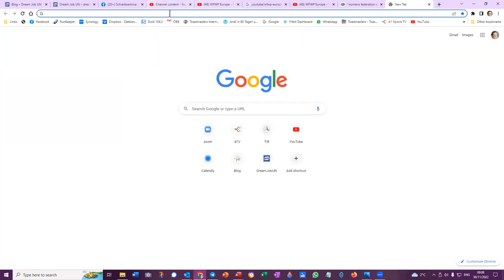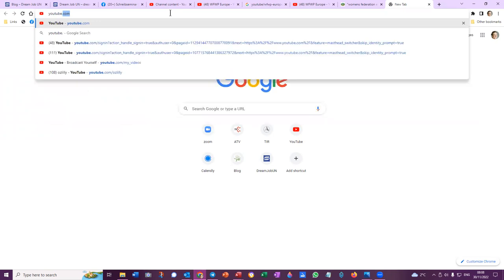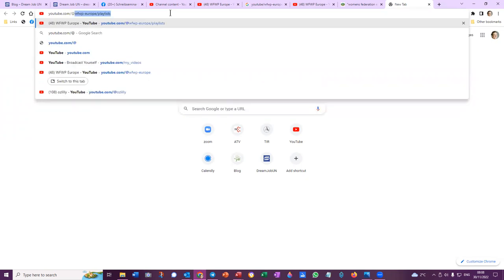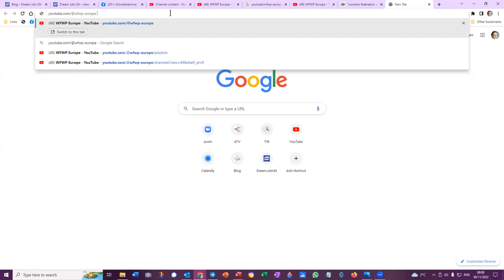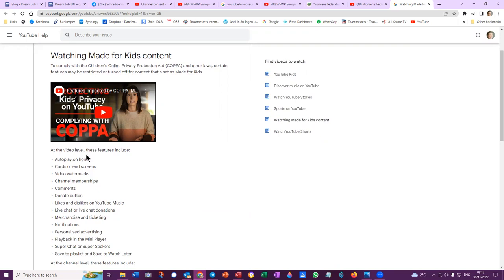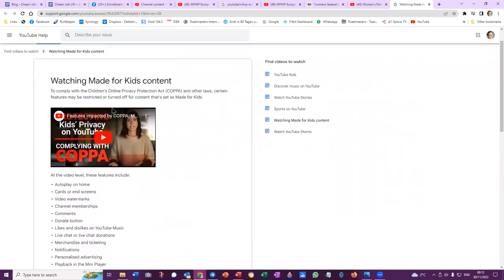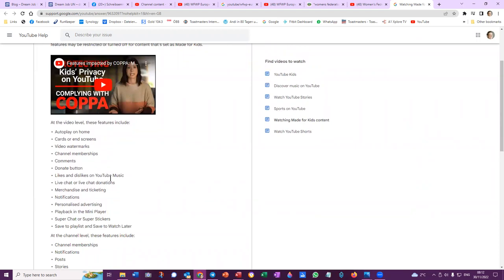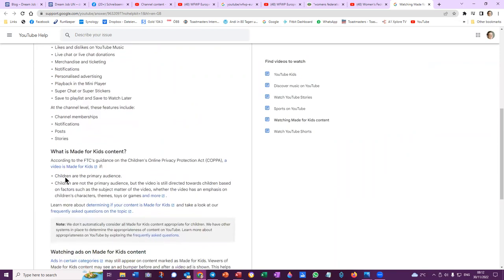Kids Protection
Made for Kids or not? Which setting should I use? What's happening now? What has changed over the last two years? Taking a look at YouTube videos, playlists and sharing with adults and children. Playlist does not allow adding videos marked as made for kids.